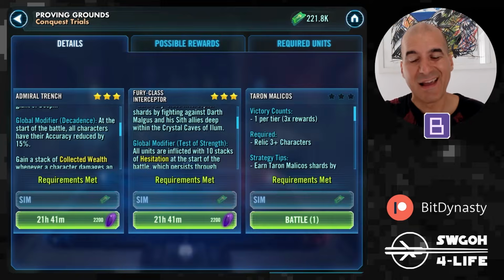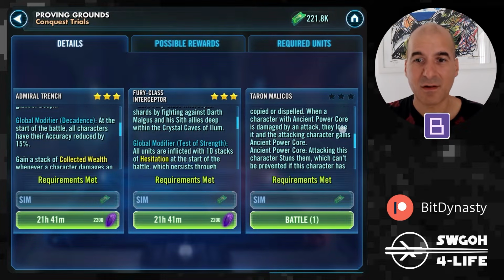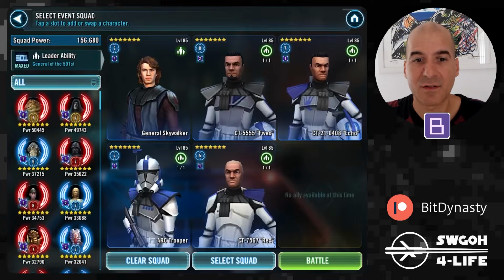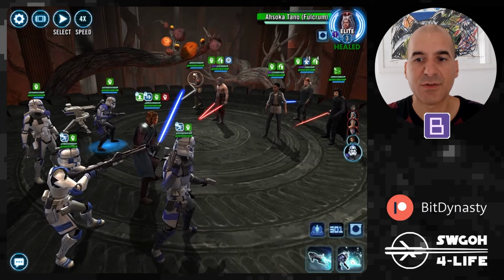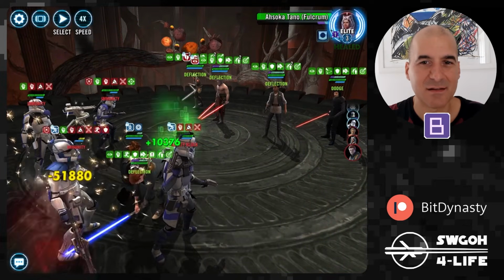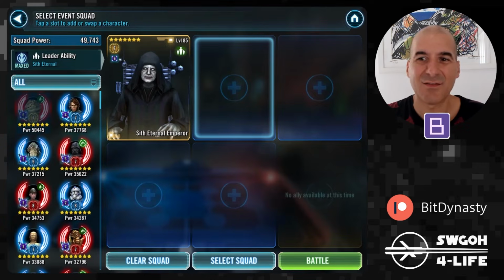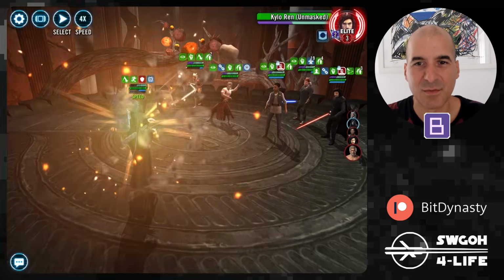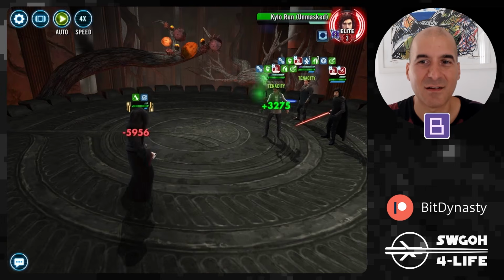Taron Malicos - Proving Grounds: GAS & SEE vs Cere | SWGOH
00:00 Intro
00:51 Battle Overview
02:38 GAS
05:27 SEE